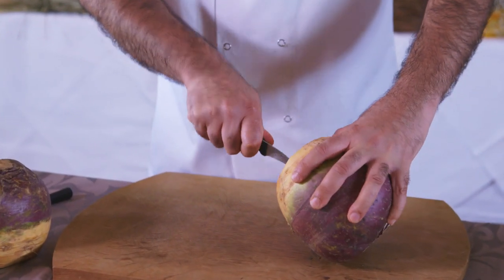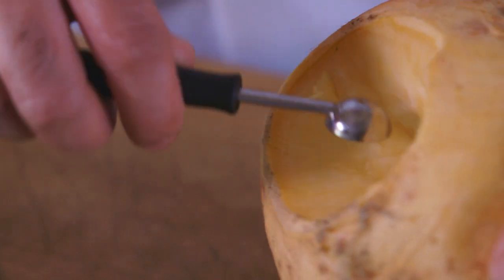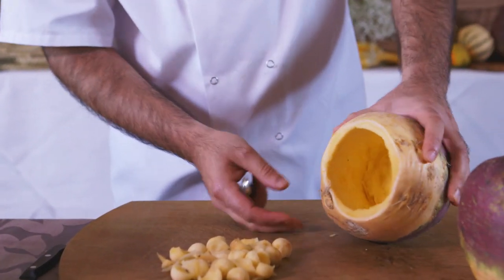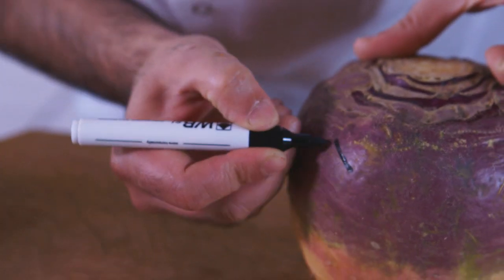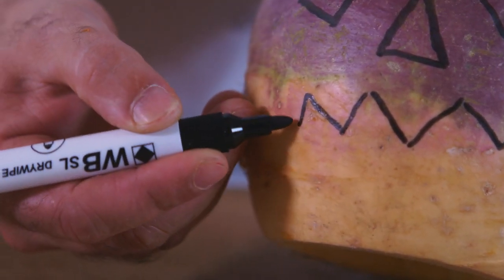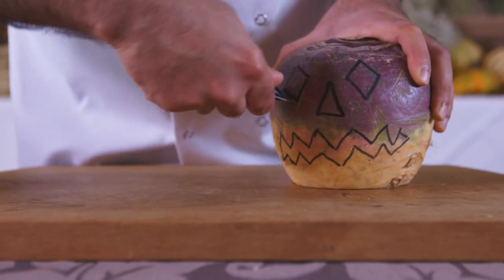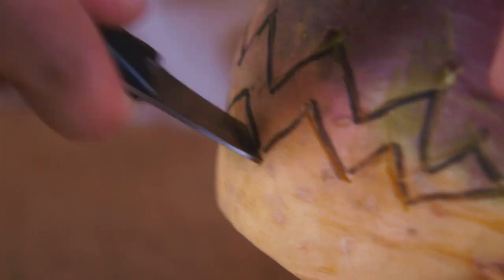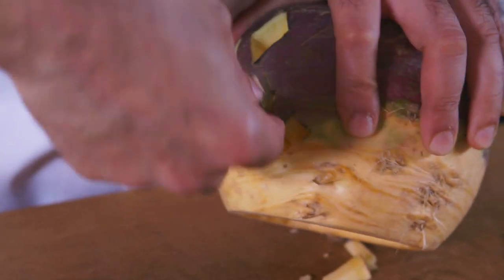How To Carve a Traditional Halloween Turnip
In this video, Sandeep Pandey shows us how to carve a turnip! A "Traditional Halloween Turnip" perfect for Halloween!
For more recipes, fruity fun and lots more, visit us

Please exercise caution when using the carving tools.